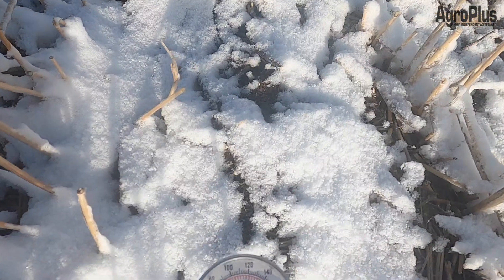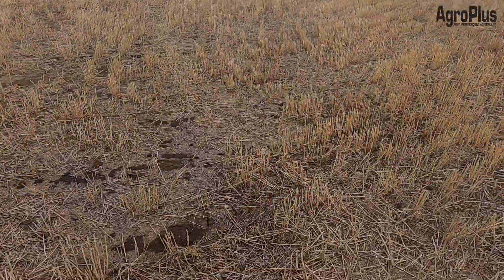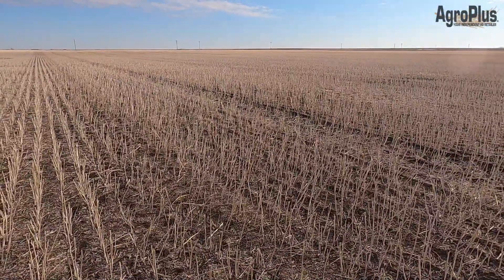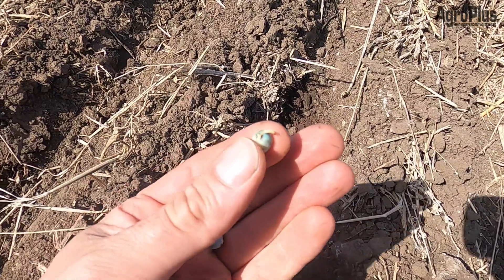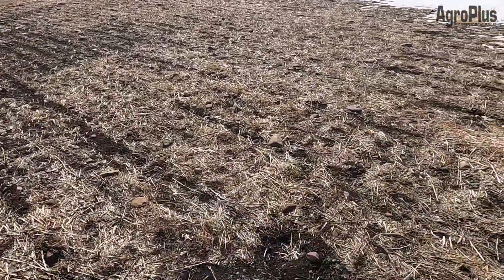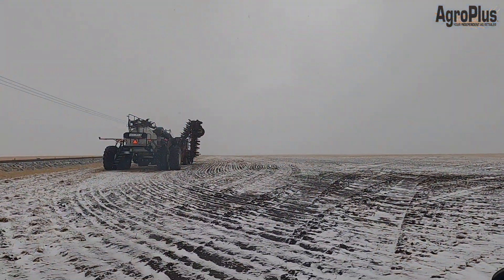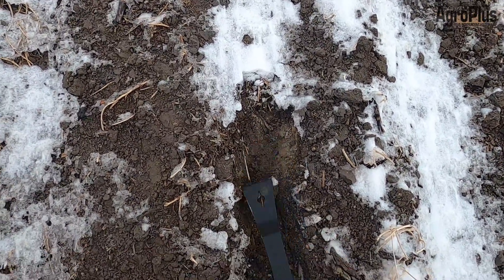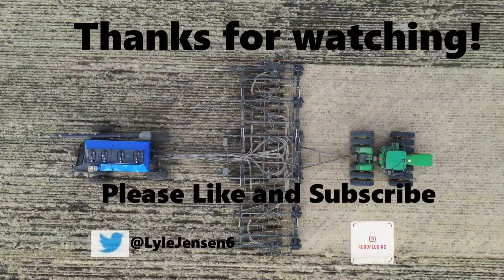AgroPlus News from the field April 23/21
This week starts and ends with snow with just a couple nice days in between.  Both Crop and weeds are progressing slowly due to freezing night time temperatures.  Seeding has progressed some this week but very little weed control due to temperatures.